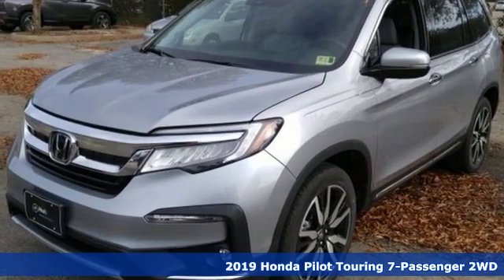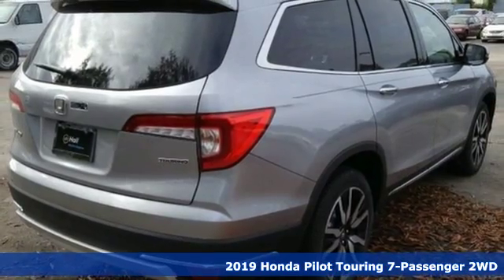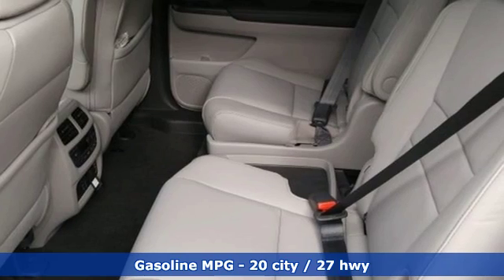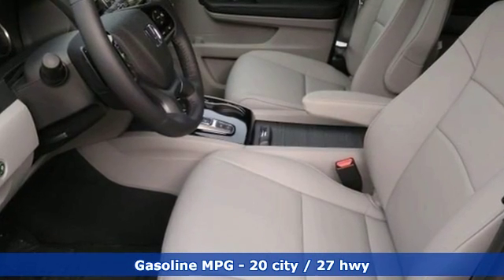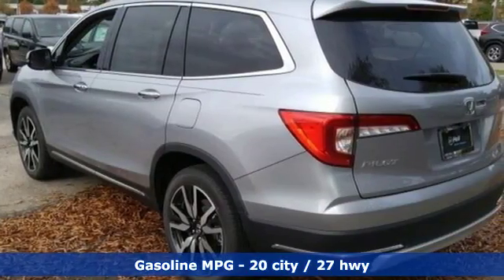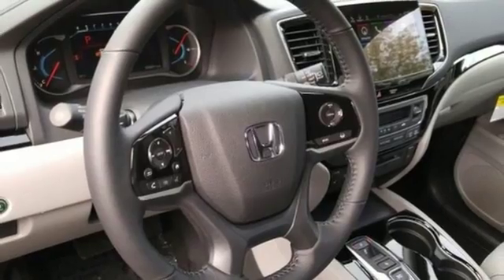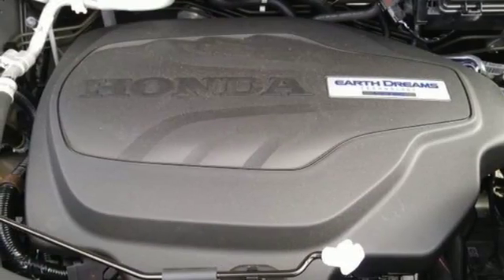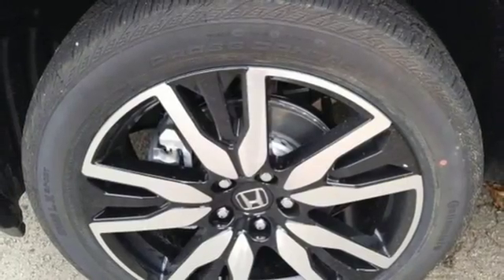New 2019 Honda Pilot Virginia Beach VA Norfolk, VA #2190300 - SOLD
Year: 2019
Make: Honda
Model: Pilot
Trim: Touring
Engine: 3.5L V6 24V SOHC i-VTEC
Transmission: 9-Speed Automatic
Color: Silver
Interior: Gray
Stock #: 2190300
VIN: 5FNYF5H68KB015356

Address:
3516 Virginia Beach Blvd